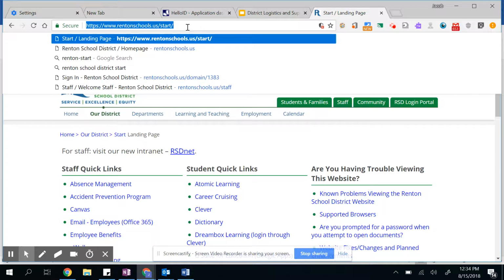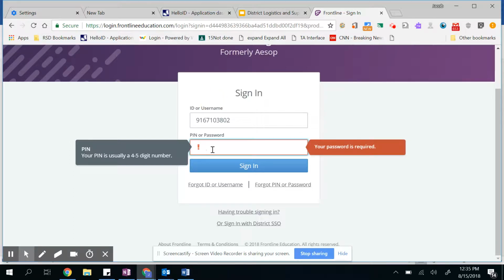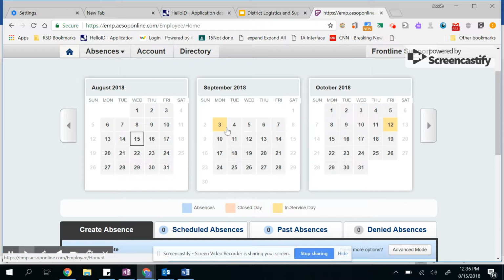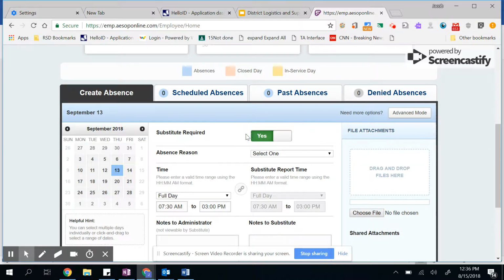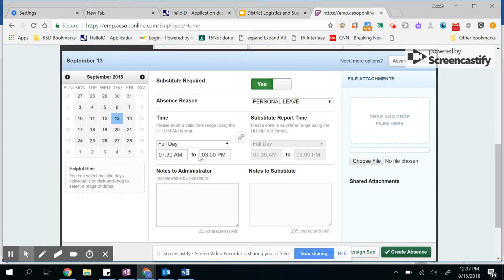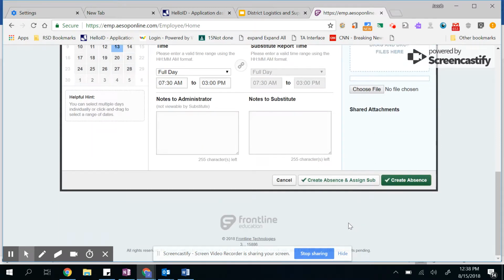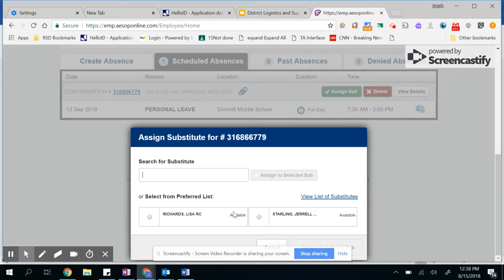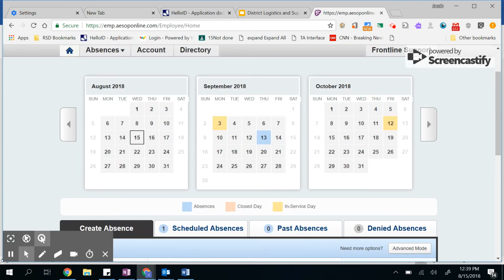Aesop Training Video